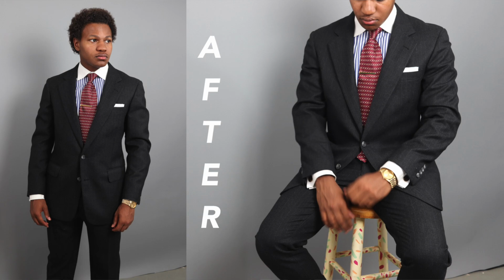How Much Should Tailoring Cost? | My Experiences | GentStyle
How Much Should Tailoring Cost? In this video, we talk about how much you can expect to pay for tailoring your suit. Tailoring costs depend on the location and skill/experience of the tailor.

Personal Instagram: @realrobertjones
Gentstyle Instagram: @gentstyle2